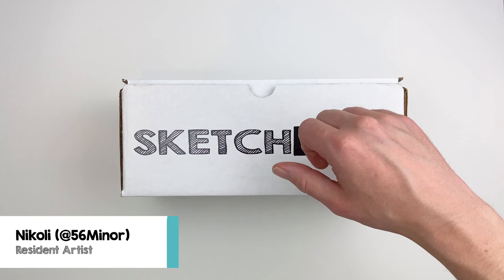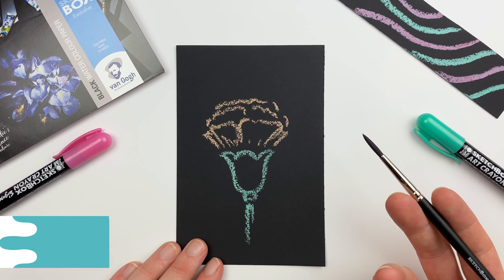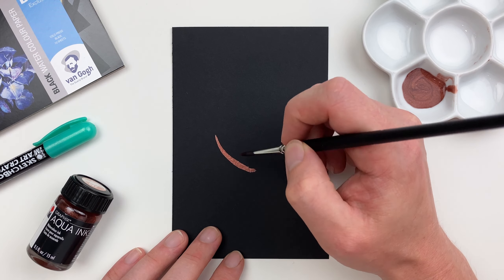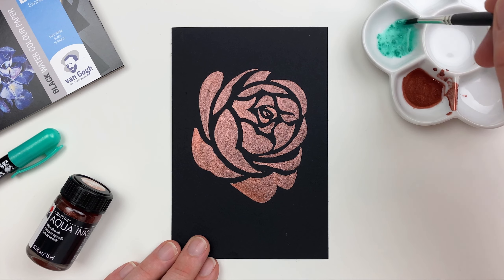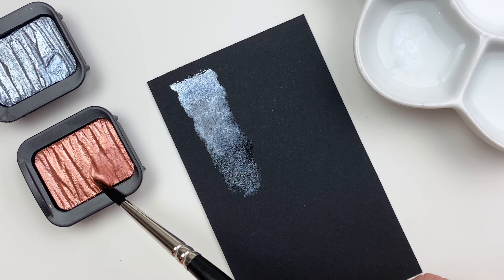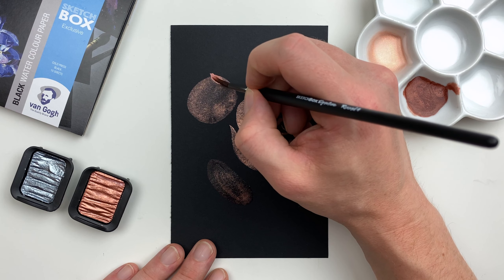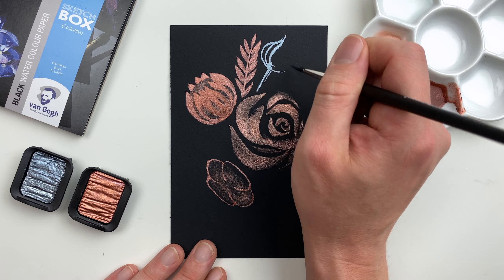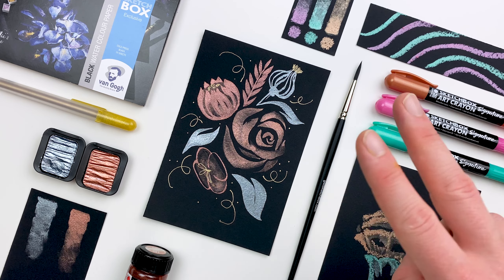Premium Pass: August 2022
This month's box is all about metallics! We'll go over the materials and talk about working on black paper. Didn't get the box? Pick up previous boxes or single items over on ShopSketch.com